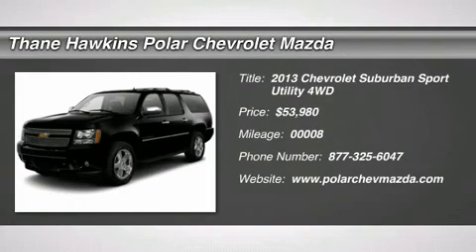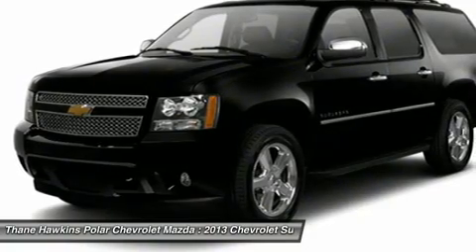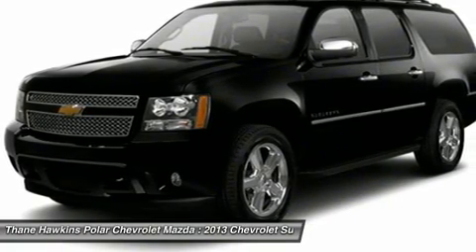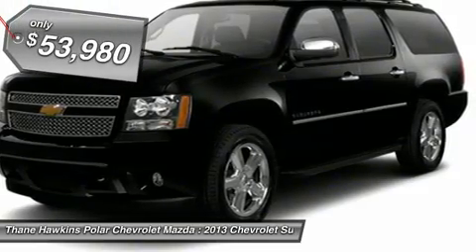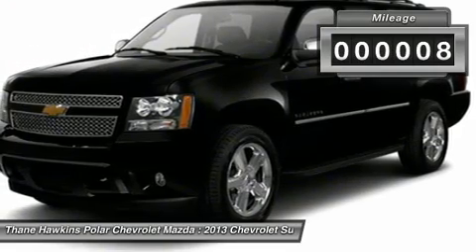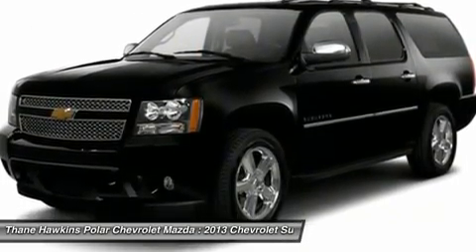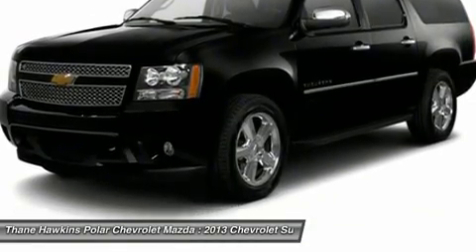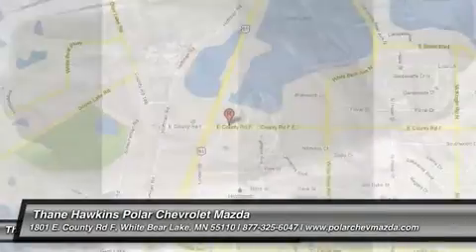2013 CHEVROLET SUBURBAN White Bear Lake, MN 83285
2013 CHEVROLET SUBURBAN White Bear Lake, MN
Stock# 83285

1801 E Co Road F

You'll love this 2013 Chevrolet Suburban. This is a car you'll want to take home. With 8 miles, it features Automatic transmission and an exterior color of CHAMPAGNE SILVER MET. Call us and be the first to open the car door today!